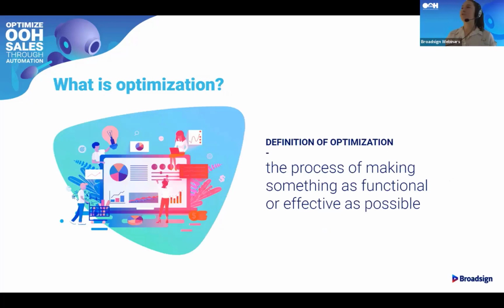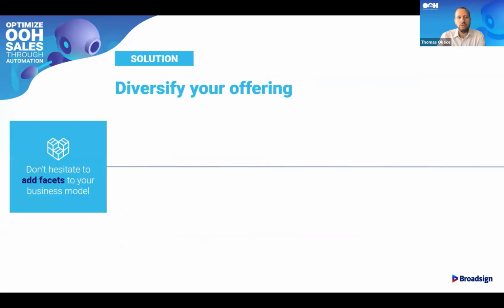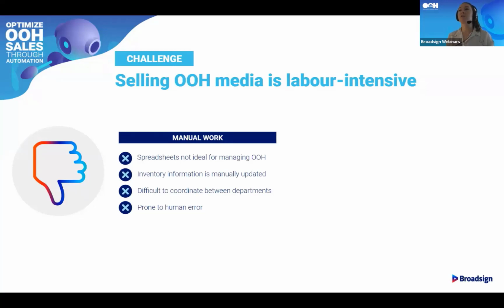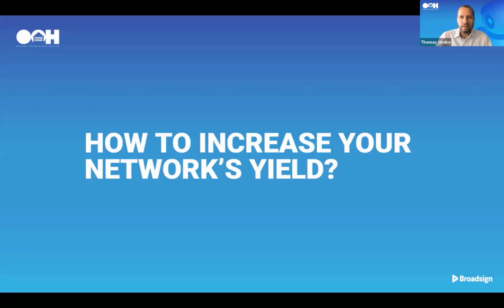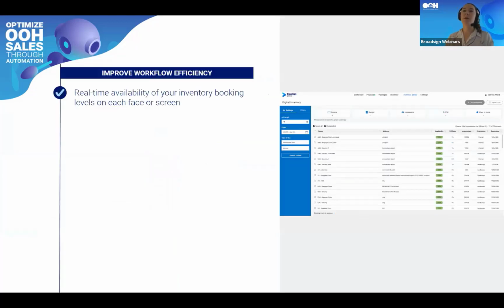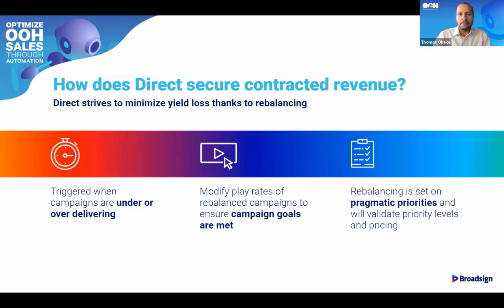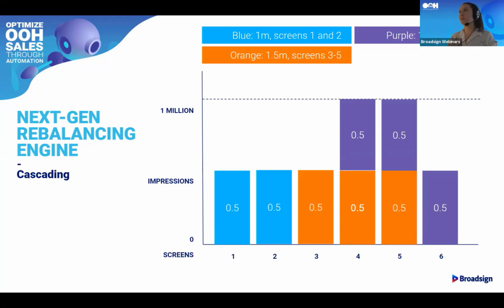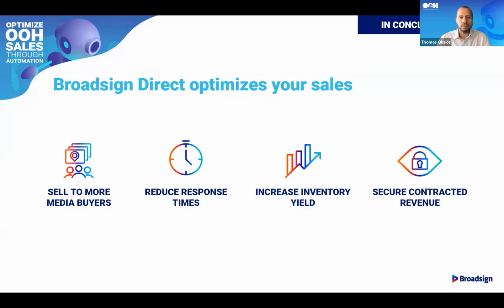Optimize OOH sales through automation 🏠 OOH from HOME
Want to optimize your OOH sales? Don't miss our webinar laying out the many ways you can automate your sales process through Broadsign Direct and work smarter, faster, and more efficiently than ever before.

Speakers: Cecile Roney, Product Owner, Broadsign Direct & Thomas Okeke, Sales Director NA

We're in other places!